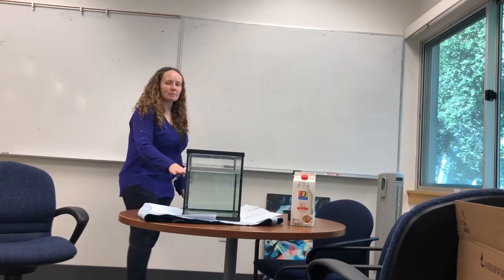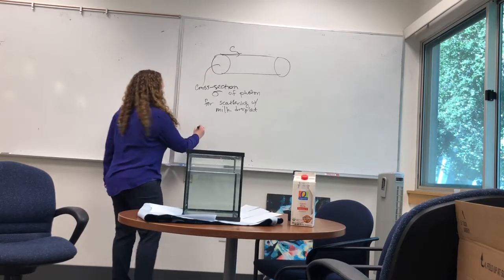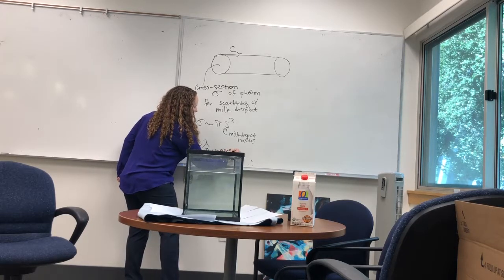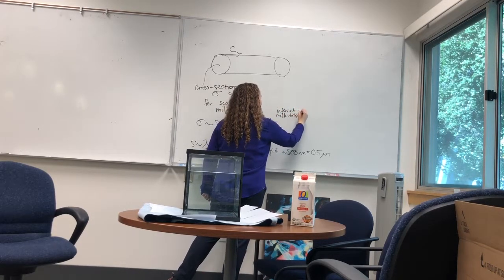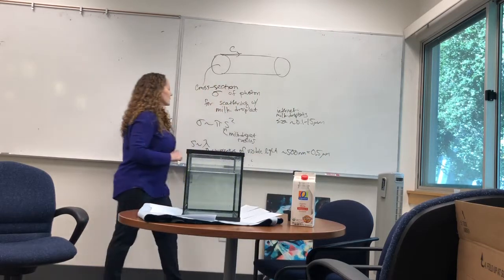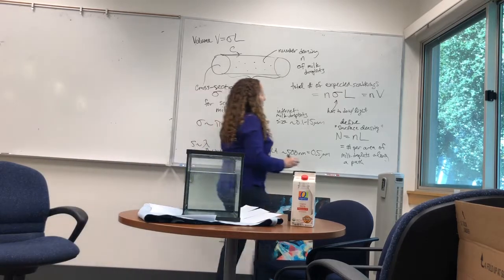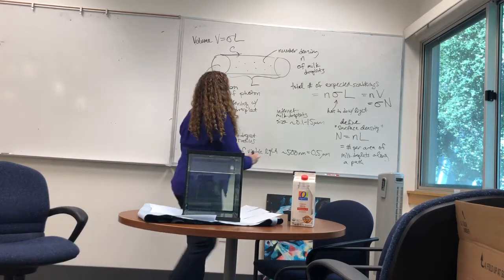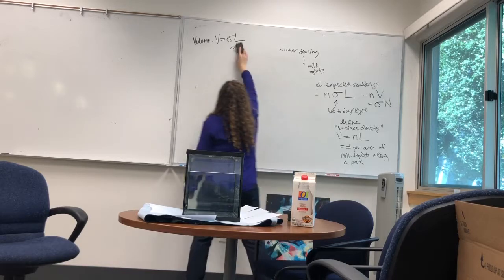Milk Scattering Calculation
This video does the calculation for our milk scattering experiment.  We estimate how much milk we'll need to redden the flashlight's light when we shine it through the fish tank.